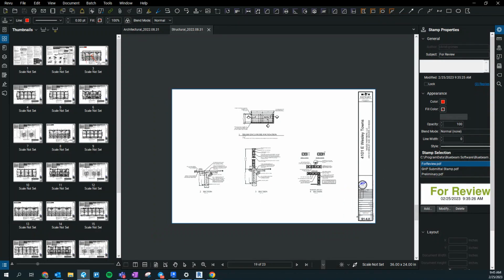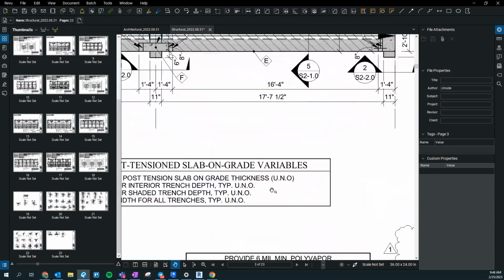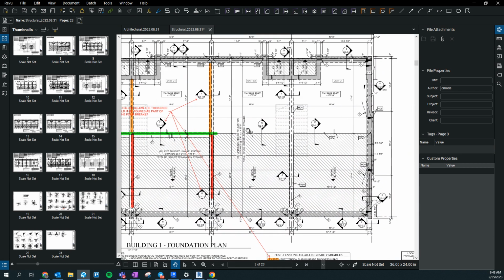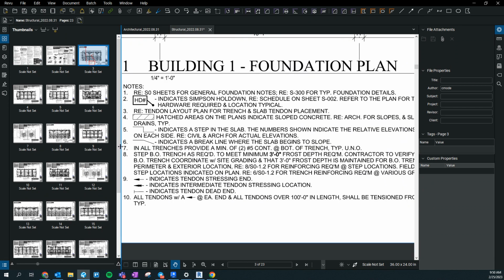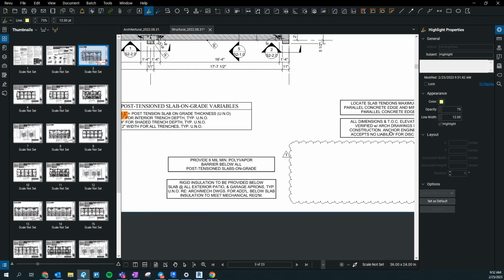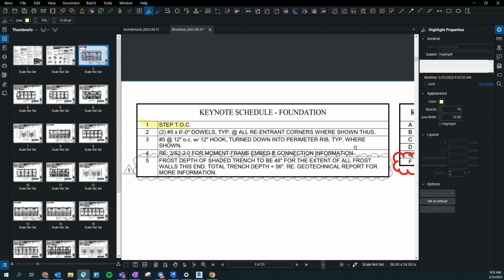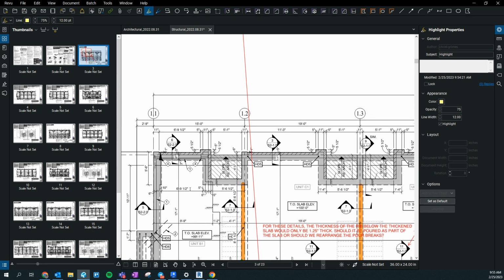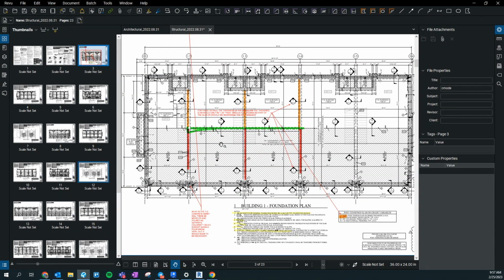3. PT Slabs and Ribs - Reading Structural Plans and Notes